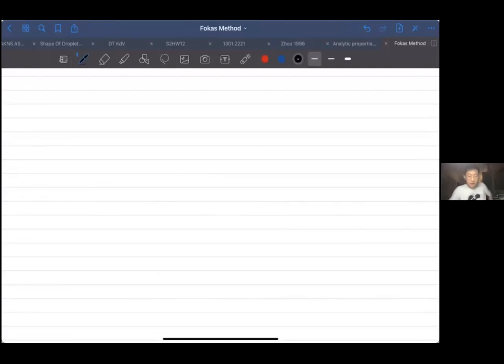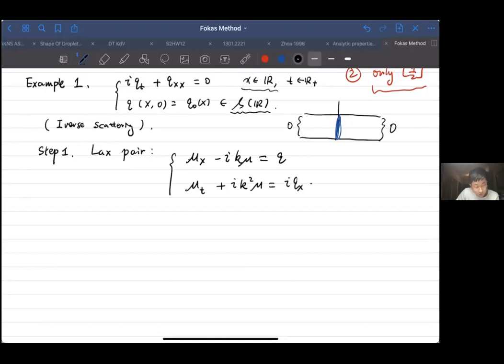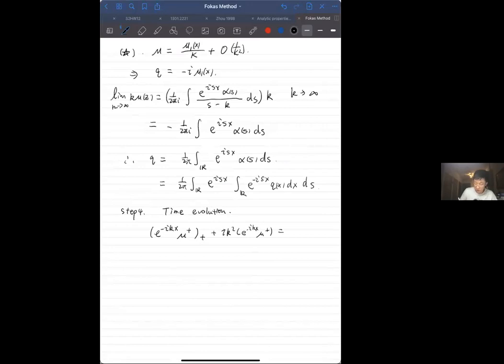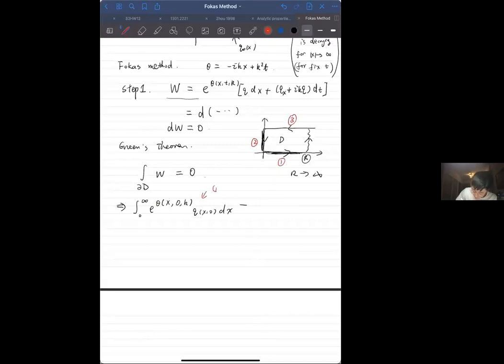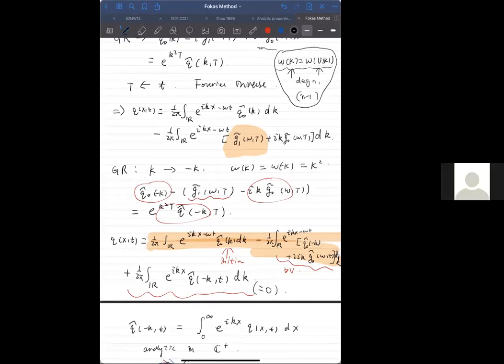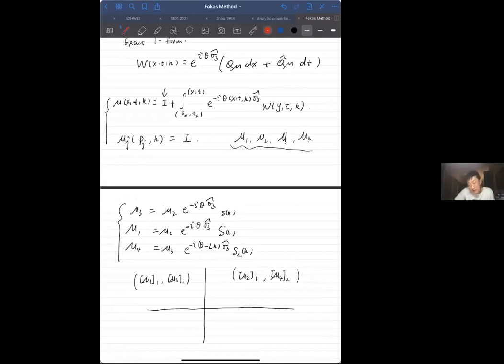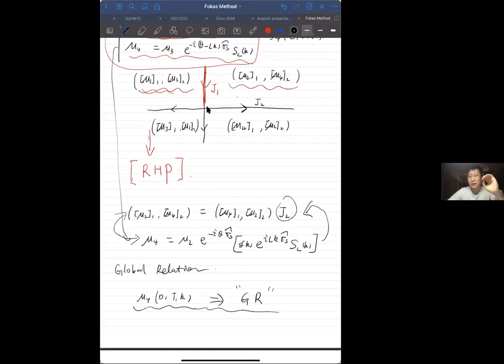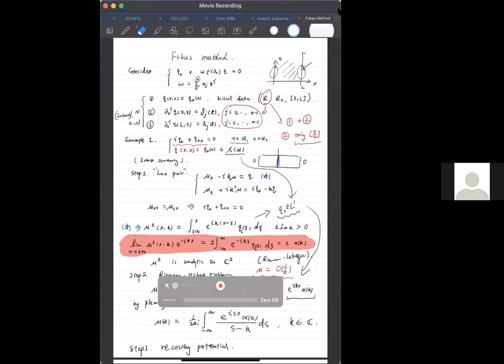Fokas method: An introduction